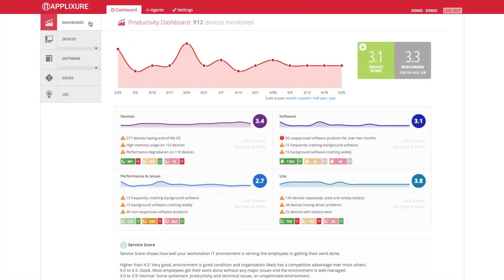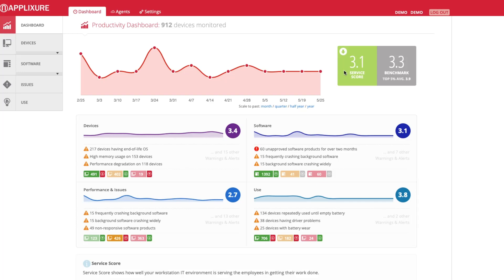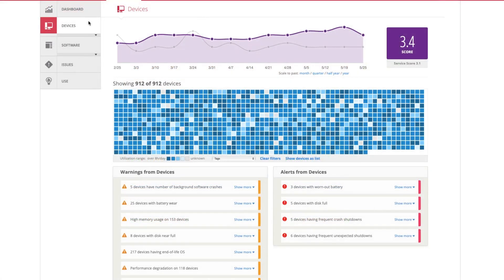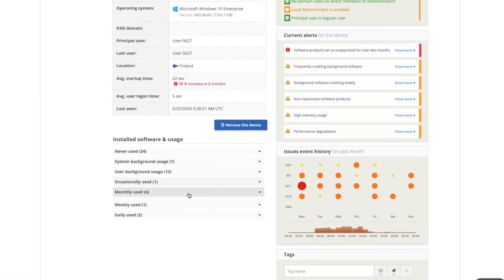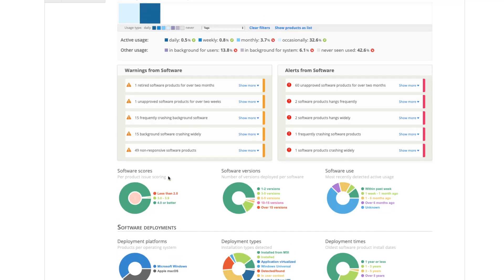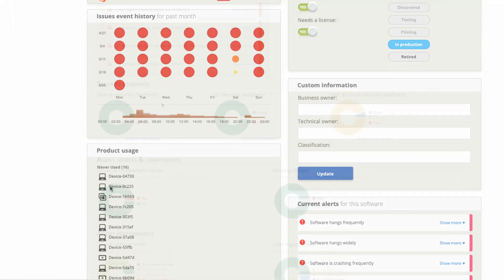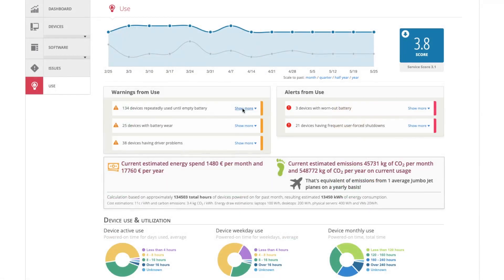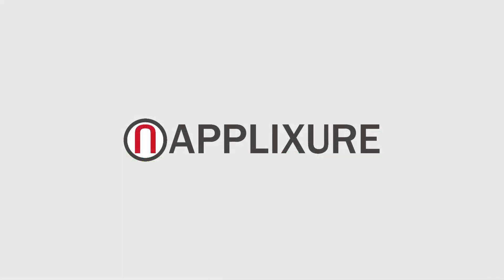Introduction to Applixure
This introduction video gives you a quick overview of Applixure.